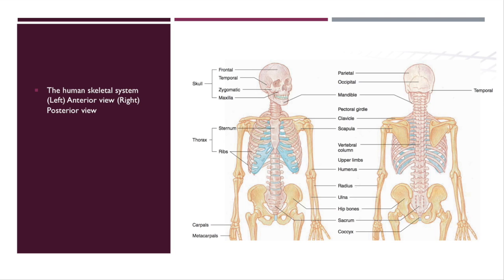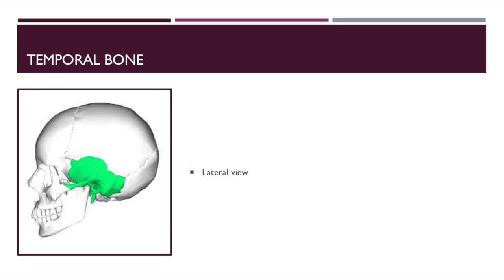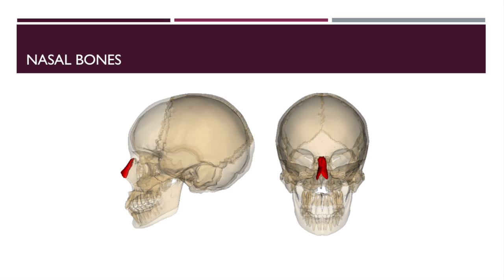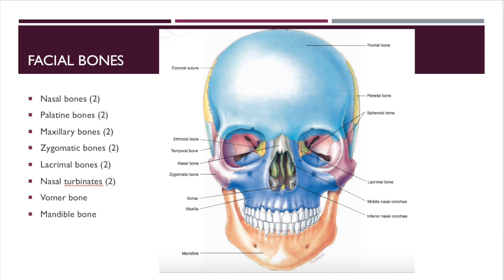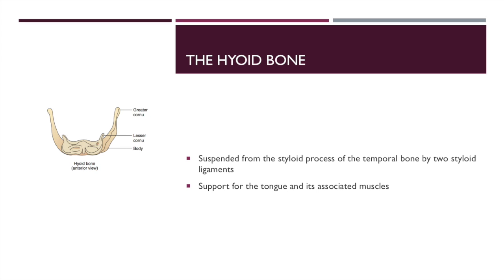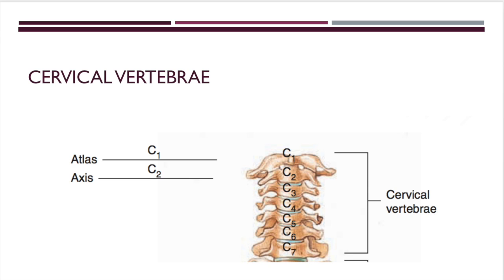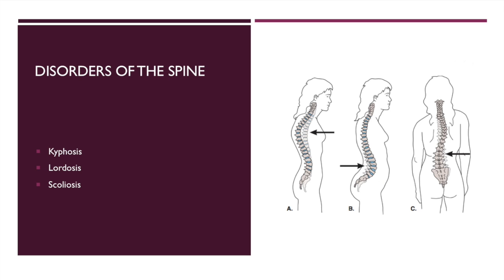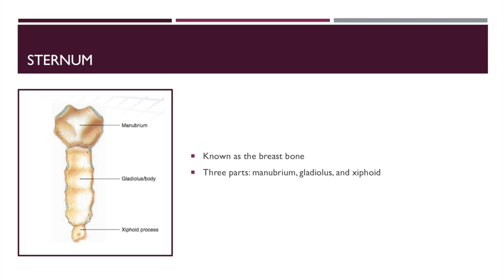Bones and Articulations - Head, Spinal Column and Thorax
This video is about Bones and Articulations - Head, Spinal Column and Thorax